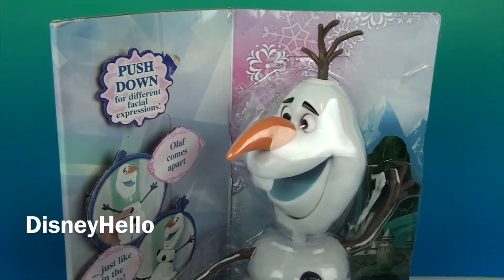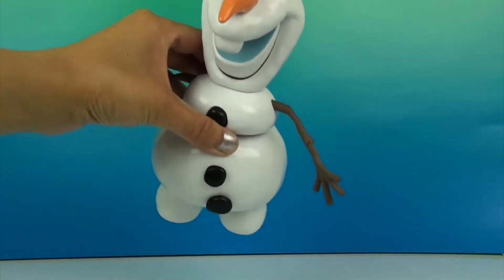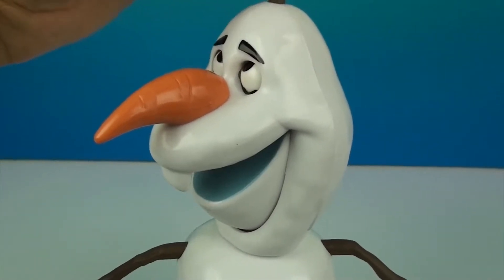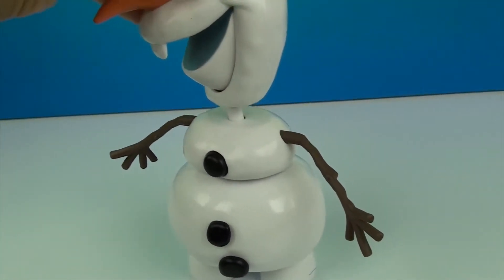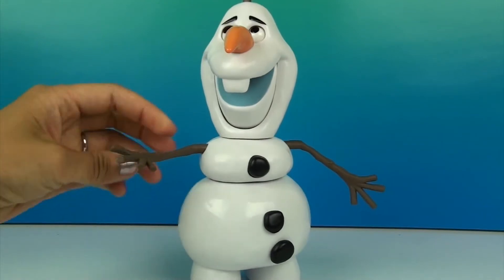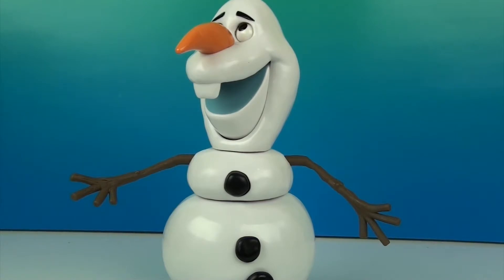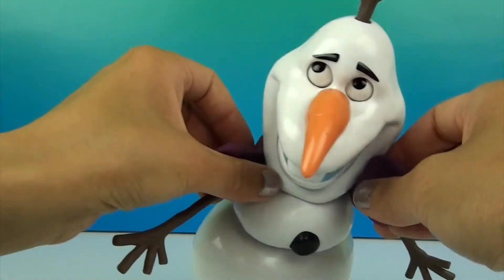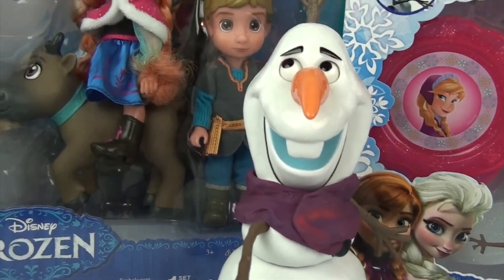Play Doh Disney Frozen Olaf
DisneyHello presents the Pull Apart Olaf from the Disney animated movie Frozen.

According to frozen.wikia :
He's Olaf and he likes warm hugs. Sprung from Elsa's magical powers, Olaf is by far the friendliest snowman to walk the mountains above Arendelle. His innocence, outgoing personality and uncanny ability to disassemble himself at good and not-so-good times lead to some awkward, albeit laughable moments. He may also have the world's most impossible dream, but what he doesn't know won't melt him—or will it?
Olaf's body is special. The three snowballs that make up his body can be disassembled easily, with no harm done at all. He also cannot feel pain, as in one scene of the movie, he walks right through an ice spike. He looks down, laughs, and says, "Oh look at that. I've been impaled."

We purchased this Olaf inside California Adventures in Disneyland Park Anaheim.

DisneyHello is a YouTube channel for everyone who loves toys and dolls from Disney and animated cartoons.

Frozen is an American animation film inspired by the Danish fairy tale The Snow Queen by Hans Christian Andersen.  The film tells the story of a princess Anna, fearless and optimistic, who sets off on an epic journey-teaming up with rugged mountain man Kristoff, and battle the elements in a race to find her sister Queen Elsa to save the kingdom of Arendelle.  The film's depiction of Arendelle was inspired by the Norwegian landscapes.

Disney Frozen is also called: アナと雪の女王, 겨울왕국, 冰雪奇缘, 디즈니 냉동, ディズニー冷凍, "Замръзналото кралство" "O Reino do Gelo" "Die Eiskönigin Völlig unverfroren" "La Reine des neiges" "Il regno di ghiaccio" "Холодное сердце" "Kraina lodu" 冰雪奇缘 "Regatul de gheață" "Karlar Ülkesi" "Крижане серце" "Frozen Uma Aventura Congelante" "Disney Κατεψυγμένα" "Дисней Замороженные"

Película de Disney Frozen: Princesa Anna, audaz y optimista, que se embarca en un viaje épico-haciendo equipo con el hombre robusto de montaña Kristoff, y combatir a los elementos en una carrera por encontrar a su hermana la reina Elsa para salvar el reino de Arendelle.

Frozen film de Disney: Princesse Anna, courageux et optimiste, qui se lance dans un voyage-équipe avec robuste homme de la montagne Kristoff épique, et combattre les éléments dans une course pour trouver sa sœur la reine Elsa pour sauver le royaume de Arendelle.